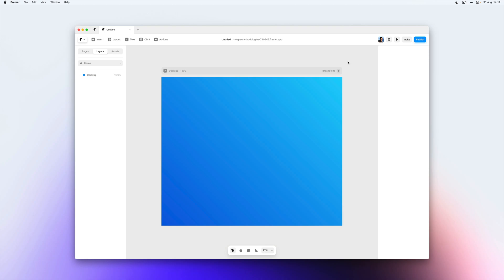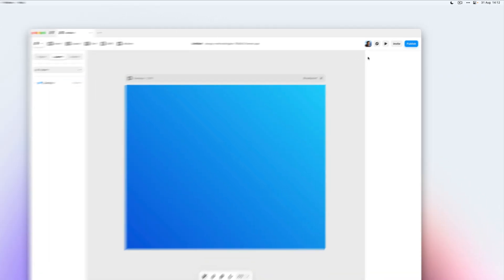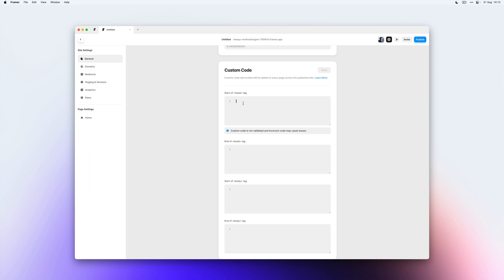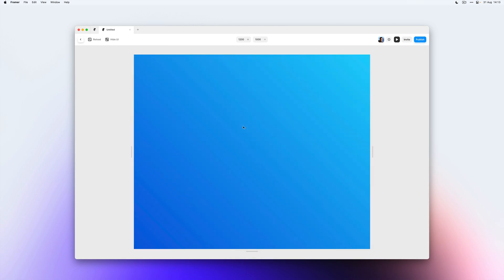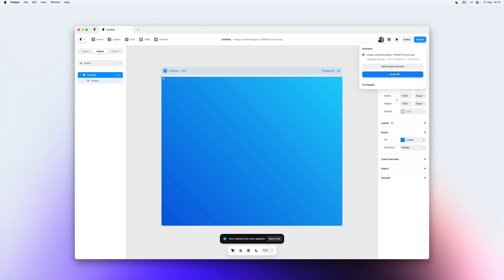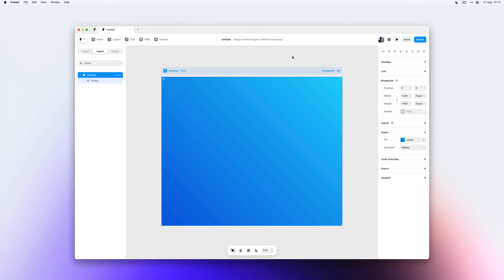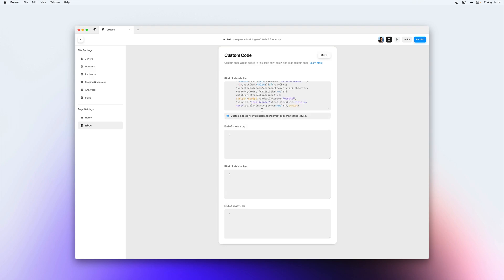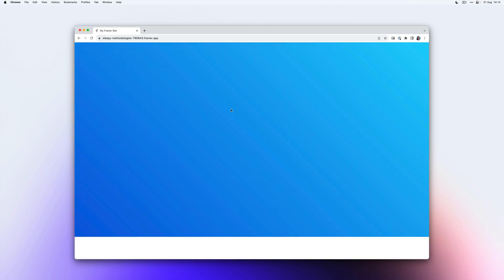Adding Custom Code to a Page or your Entire Framer Site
In this tutorial, you'll learn how to add custom code to your Framer website. Whether you want to integrate tools like Intercom or Facebook Pixel, custom code allows you to enhance your site's functionality. Follow the step-by-step instructions to add code to your entire website or a specific page.

0:06 Finding the custom code section
0:10 Adding custom code to the head or body tag
0:17 Saving the custom code
0:22 Preview limitations
0:28 Publishing the website
0:32 Opening the website in a browser to see the custom code in action
1:08 Verifying Intercom chat functionality on the published site
1:17 Adding custom code to a specific page
1:32 Removing the custom code from the general section
1:36 Accessing the specific page
1:40 Pasting the custom code in the specific page's custom code section
1:49 Saving the custom code for the specific page
1:54 Republishing the site
2:03 Verifying custom code functionality on the specific page
2:08 Observing the absence of custom code on other pages